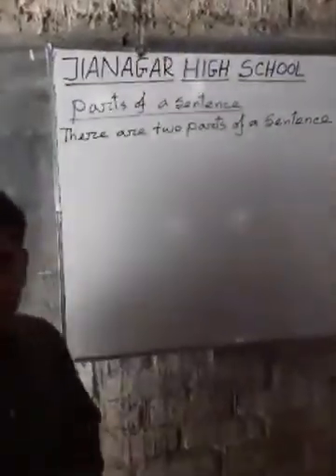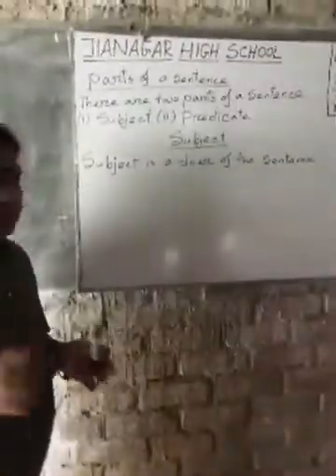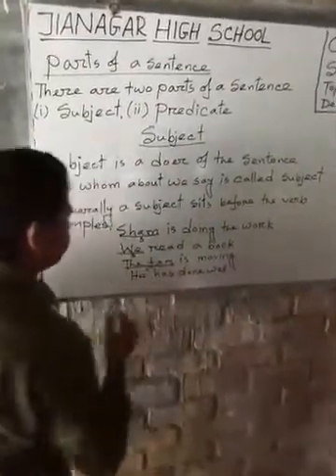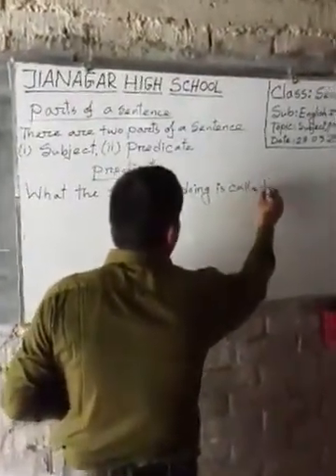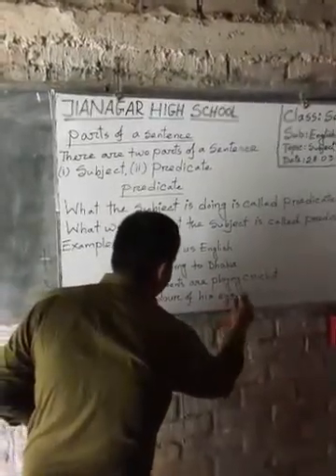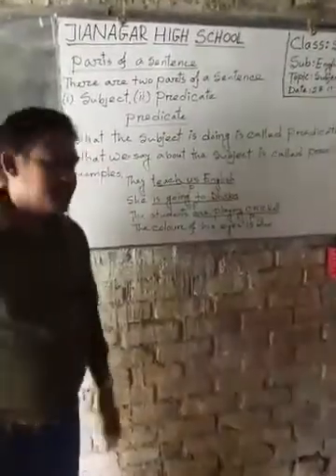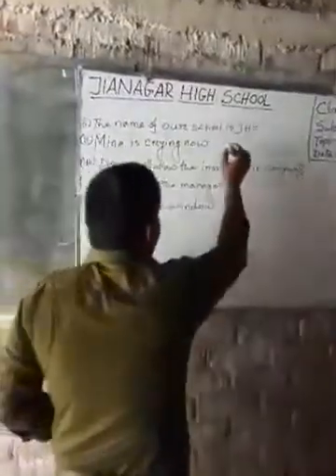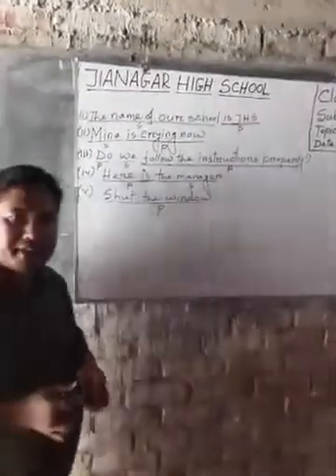Subject and Predicate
How to learn about Subject and Predicate easily.